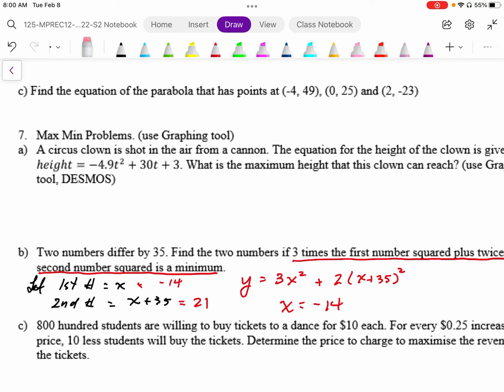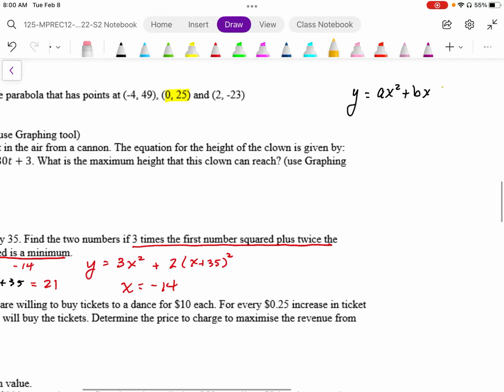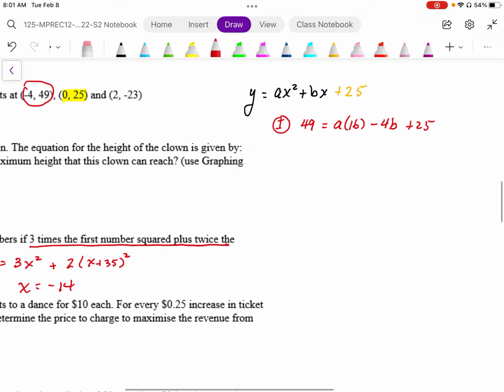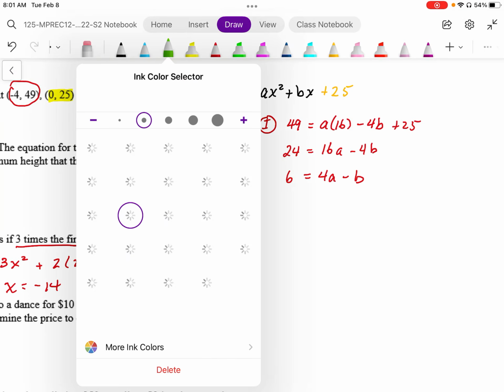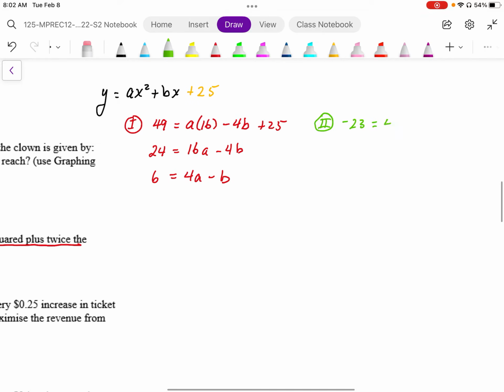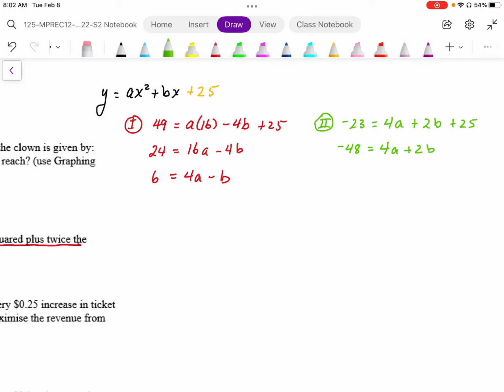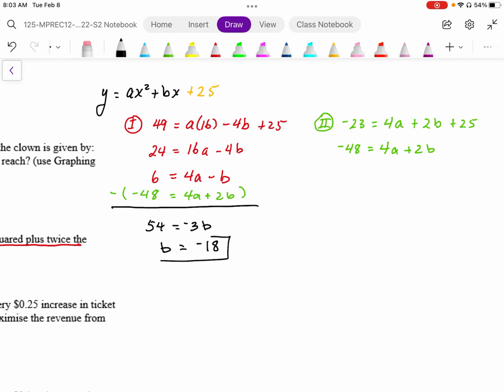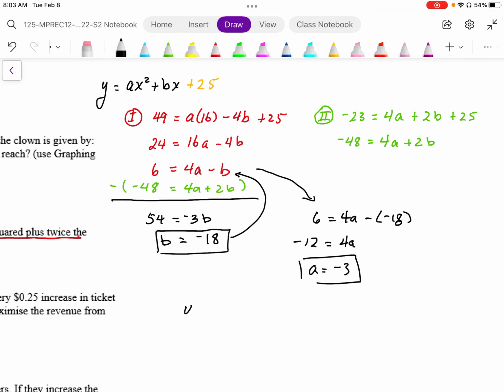02 Hmk WSReview Quad Functions Q#6c